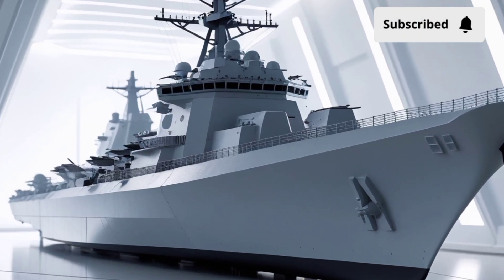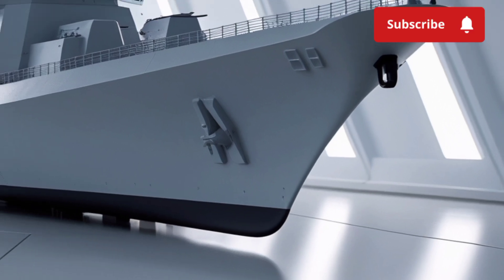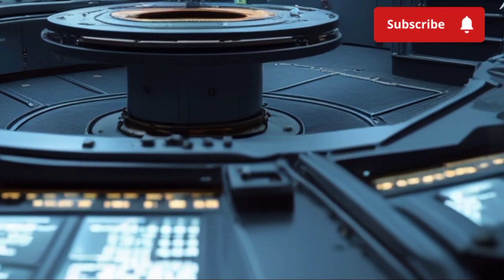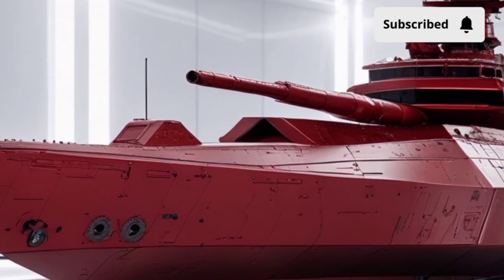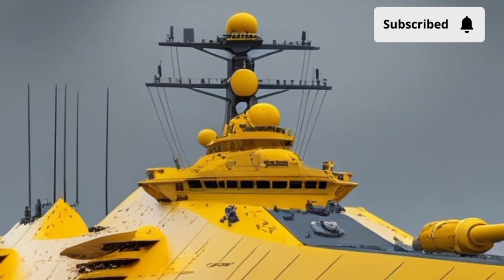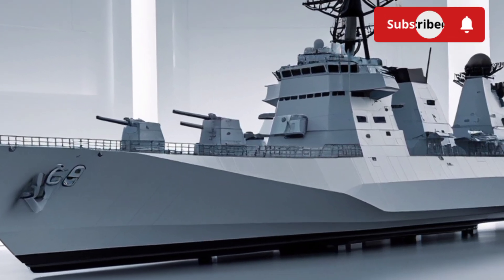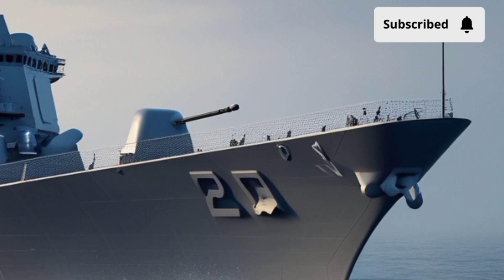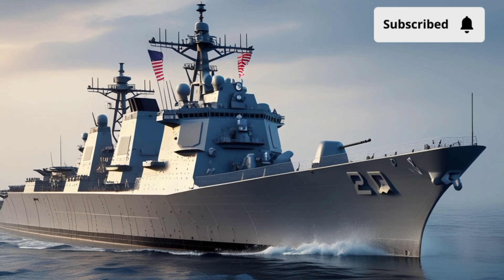🚢 2026 KDX-III Batch-II Aegis Destroyer | South Korea’s Most Advanced Warship Yet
South Korea’s naval power just got a major upgrade with the 2026 KDX-III Batch-II Aegis Destroyer! In this video, we explore the cutting-edge technology, weapons systems, and strategic power behind this next-generation vessel. From its enhanced radar systems to its stealth features and missile defense capabilities, the KDX-III Batch-II stands as a game-changer in modern naval warfare.

⚓ Join us as we break down the specs, capabilities, and what makes this destroyer one of the most advanced in the world.

00:35 - Overview & Background
01:20 - Design & Features
02:30 - Weapons & Defense Systems
03:45 - Stealth & Radar Tech
04:30 - Strategic Role in the Navy
05:15 - Final Thoughts

KDX-III Batch-II, 2026 KDX destroyer, Aegis destroyer South Korea, South Korean Navy, modern warships, naval defense systems, KDX-III upgrade, Aegis combat system, destroyer warship, military ship review, KDX-III Batch 2 specs, Korean Navy 2026, advanced destroyers, global navy power, navy technology